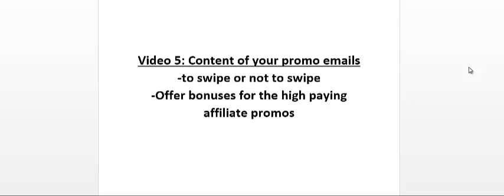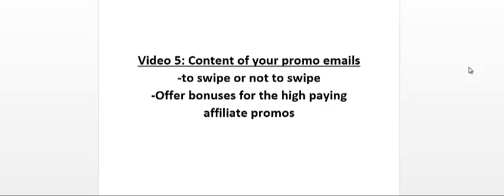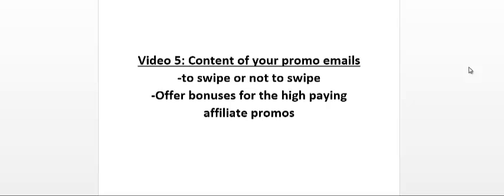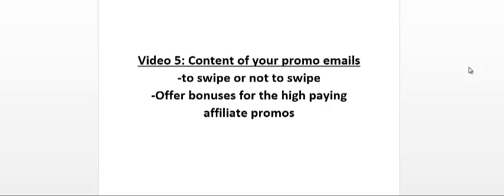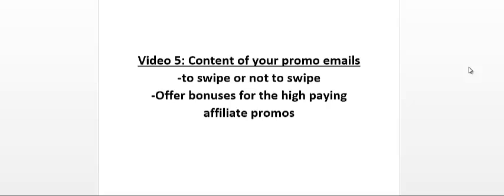content|how to build an email list fast |SRJTalks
An email rundown can be extremely useful. At the point when you have a rundown you can persistently offer to them, take them back to your site, showcase items proficiently however the genuine issue isn't that you don't realize that an email list is significant on the grounds that everybody realizes that the cash is in the rundown and they're discussing an email list. The genuine inquiry is, how would you assemble one? Today I'm going to show you how to construct an email list quick and for nothing, my mysteries to coming to more than 270,000 dynamic email supporters.
what is an email list
how to build an email list fast
how to build an email list without a website
how to build a massive email list
how to build an email list on facebook
how to build a sales funnel fast
business development funnel
how to make money with email addresses
get paid to write emails
what is a sales funnel clickfunnels
How to Build an Email List Fast and for Free

health article